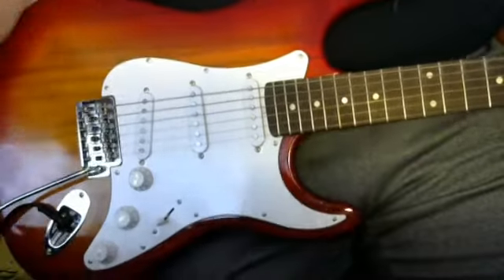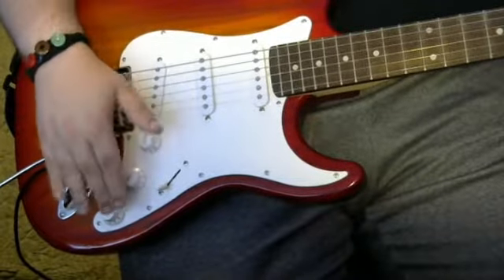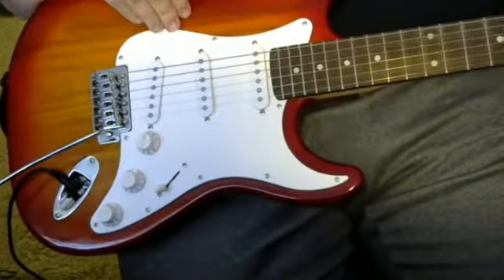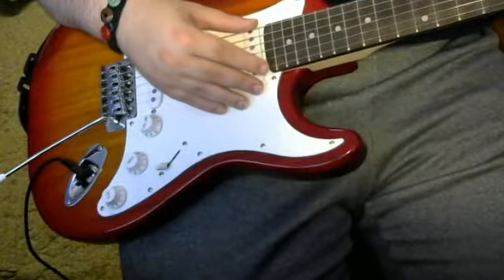my new guitar with new intro & outtro